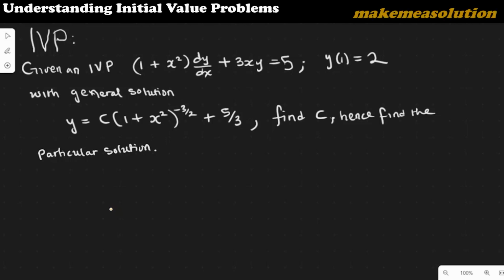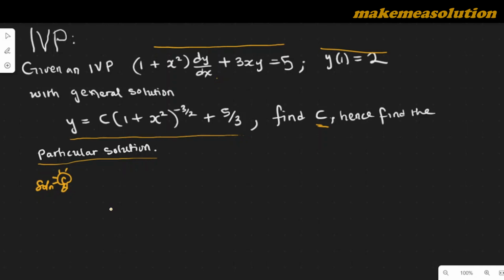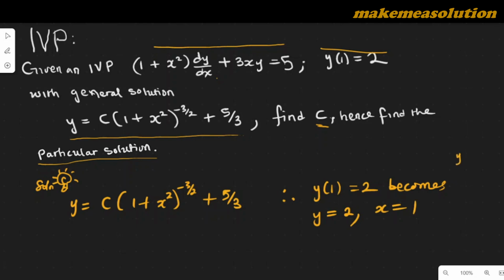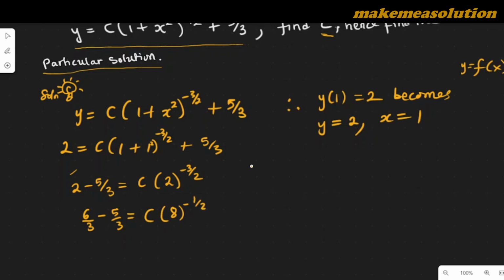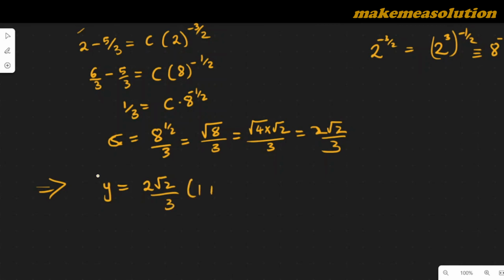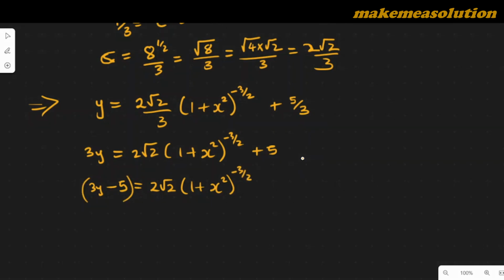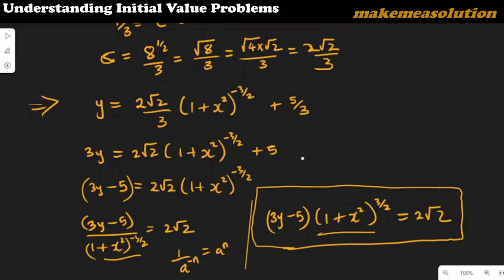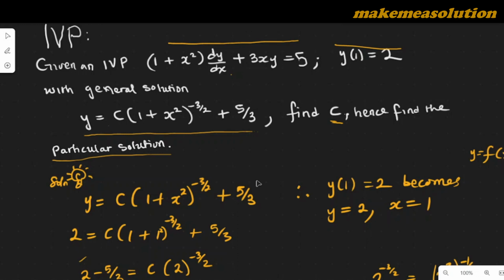ODE Initial Value Problem Explained with Example (Interlude)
Before we go on with solving more challenging ordinary differential equation problems, it is necessary that we understand how to work with IVP (Initial Value Problem). As thee name implies, an IVP is an ODE given with some initial conditions. After an ODE is solved, we end up with a "General Solution". But using the initial conditions given in an IVP, we can obtain "Particular Solutions".